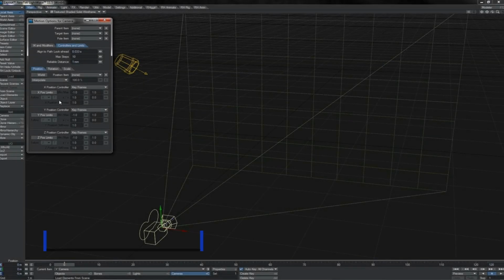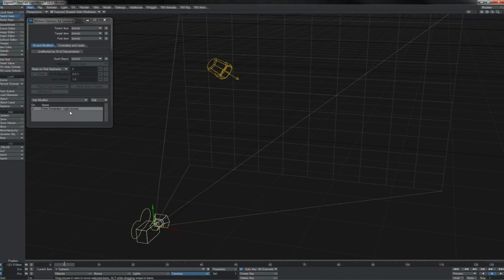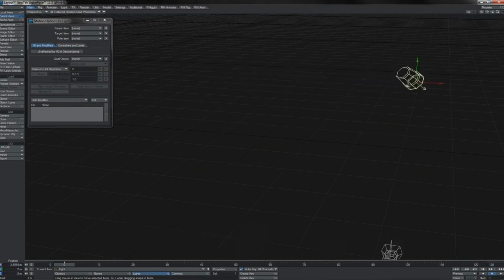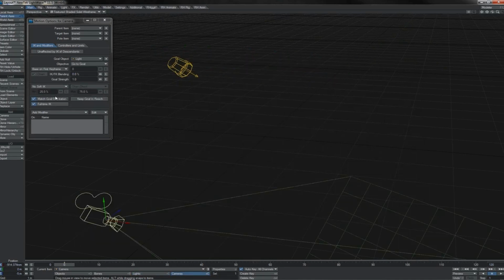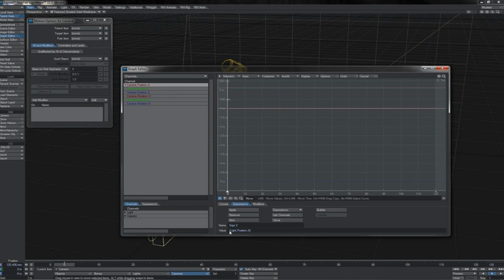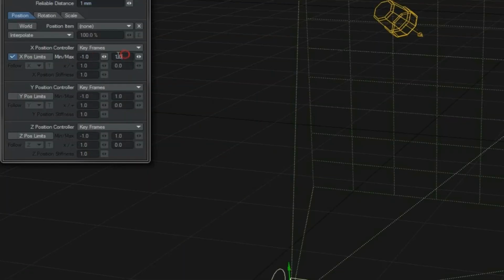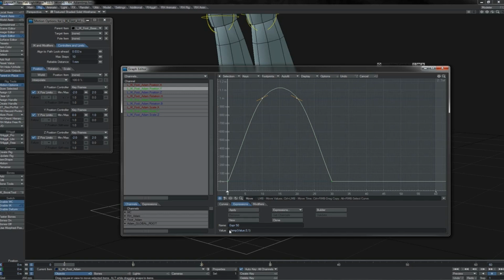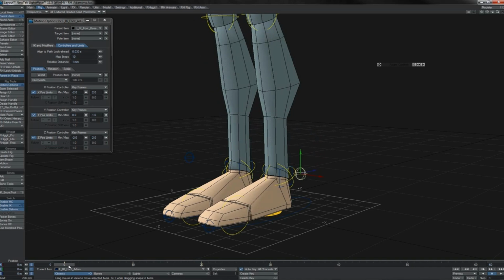Lightwave 3D RH Rigging Motion Limits